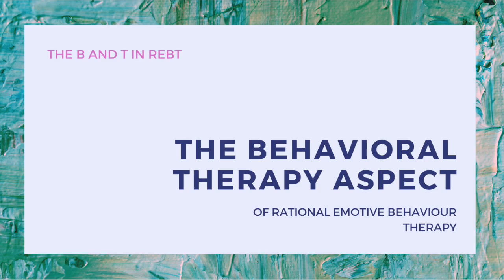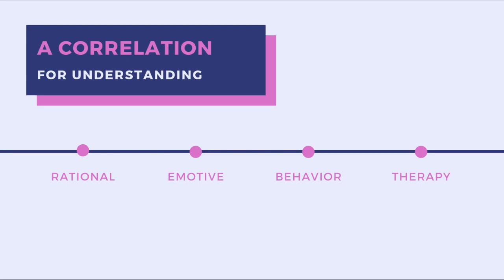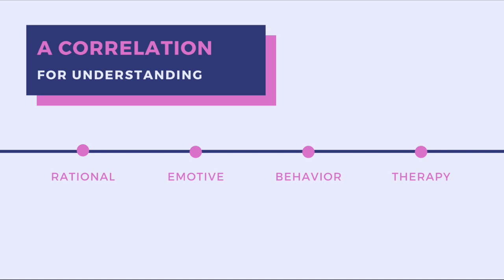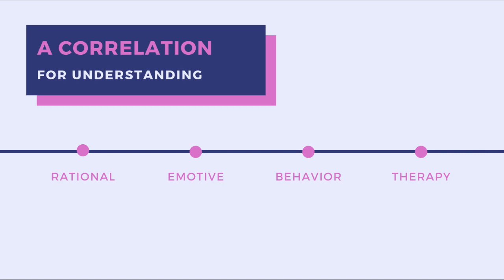REBT Course - B and T in REBT